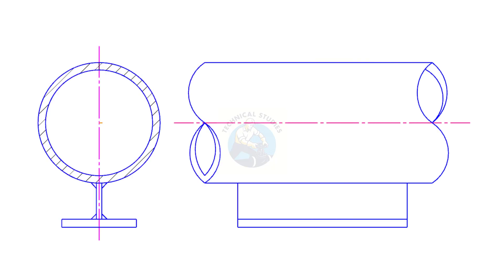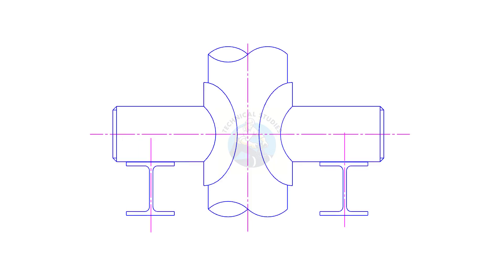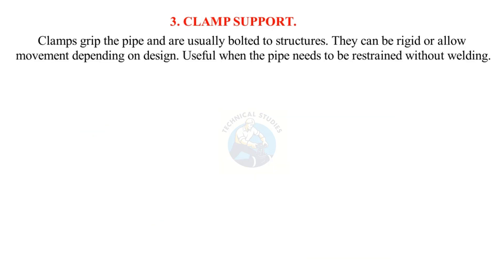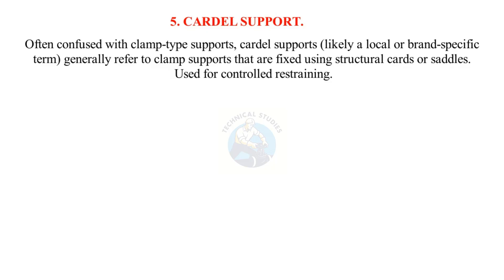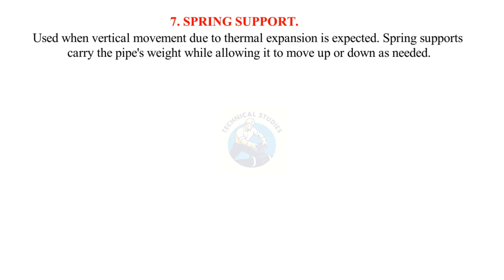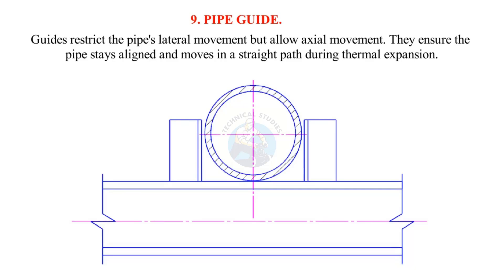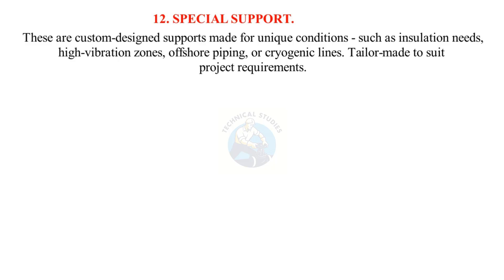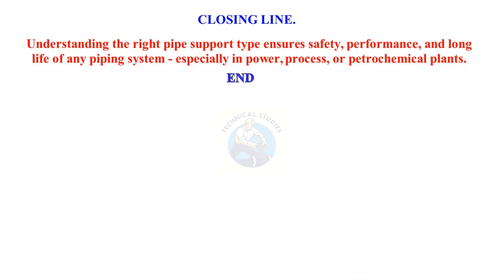12 Most important pipe supports.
WELDER INTERVIEW QUESTIONS.
PIPE FITTER INTERVIEW QUESTIONS.
BOTTOM PLATE DRAWING.
PIPING ISOMETRIC DRAWING.
CAGE LADDER STANDARD DRAWING.
BEAM DRAWING PDF.